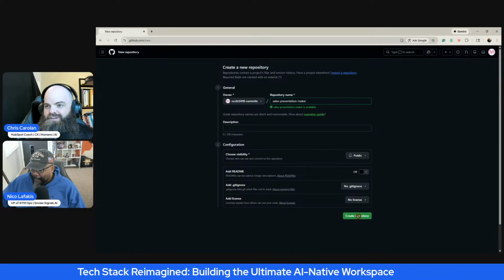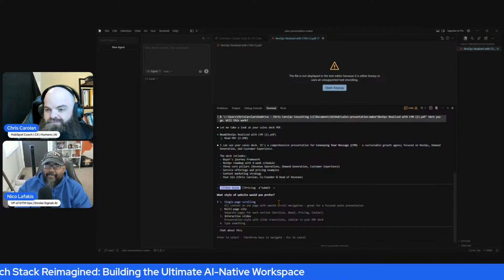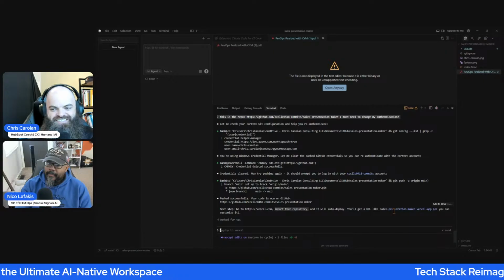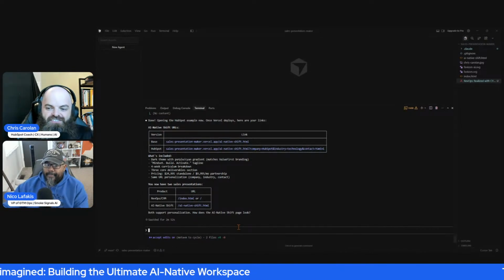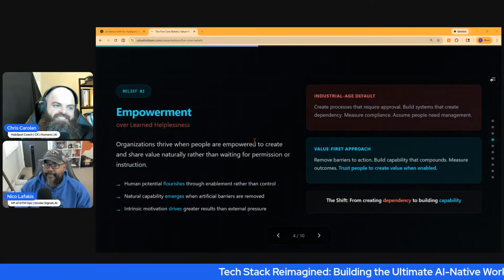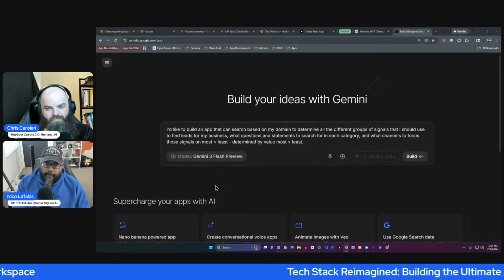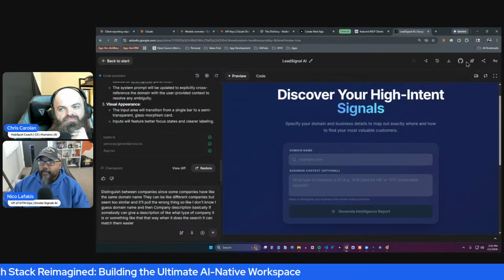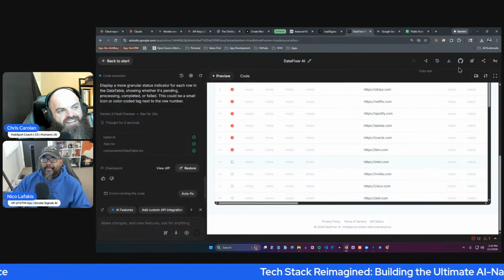Tech Stack Reimagined: Building the Ultimate AI-Native Workspace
Today, witness the unthinkable. I'm going to open with a similar version of the GitHub, Vercel, Claude Code installation designed for a sales person who has never touched them before. Can it be done in a way that a sales person will adopt immediately and never look back? I think so.

Join us to learn. Join us to tell me how crazy I am for attempting such an impossible feat. Join us to share all of the reasons aka excuses you think it can't be done. Either way...Join us!